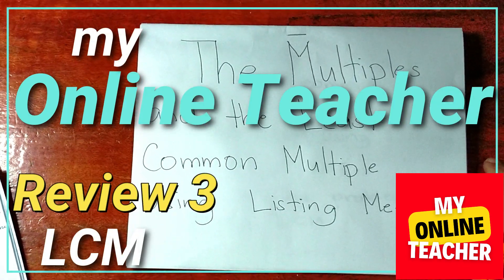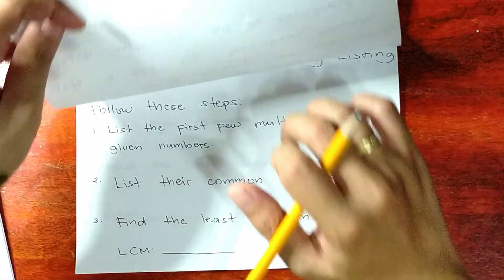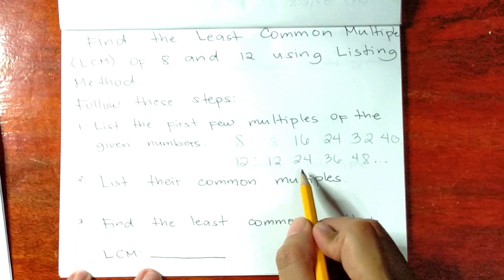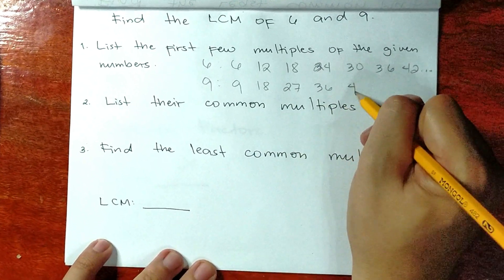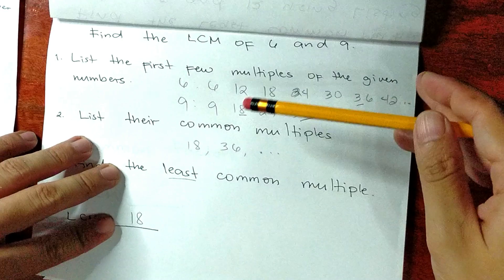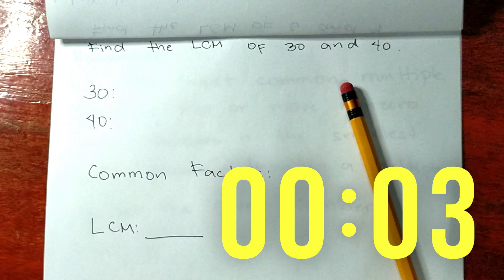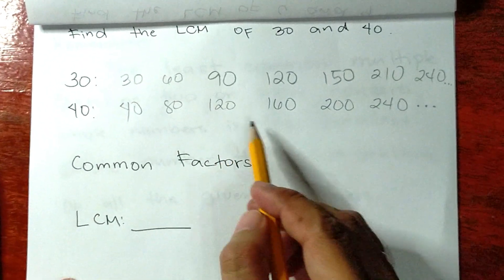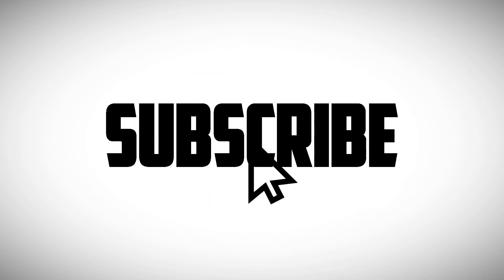Finding the Least Common Multiple (LCM) using Listing Method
References:

21st Century Mathematics Grade 5
Mathematics for a Better Life Grade 5